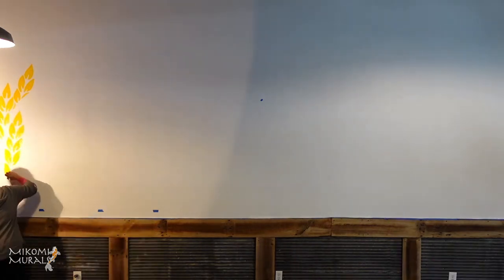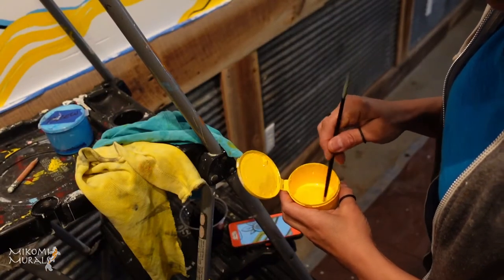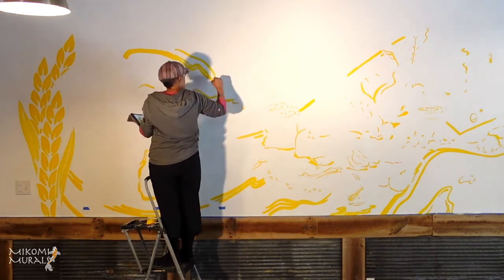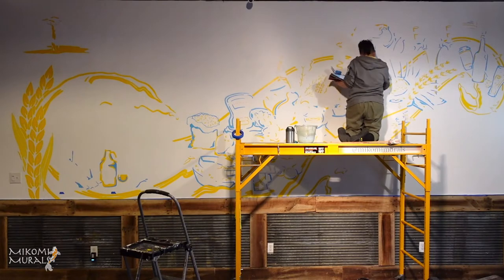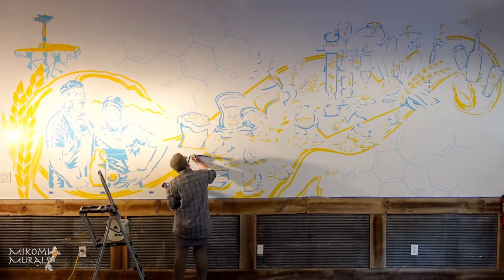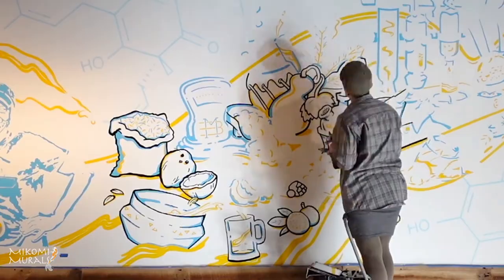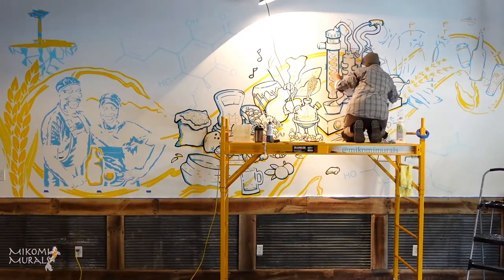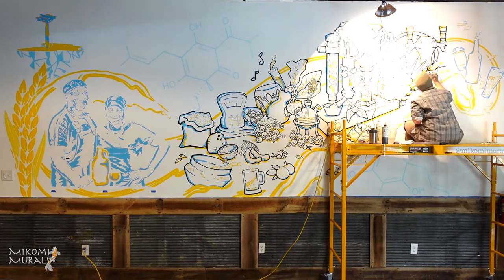MM | Beer Wave Mural – Montclair Brewery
Beer Wave Brewery Mural | Bespoke design for the Montclair Brewery | 20' x 7.5'
Super-crazy-fun creating this mural. Watch video to see what classic film inspired my favorite piece of creativity in this mural. 📽  🎞 — The Montclair Brewery was the winner of my BHM promotion in February in support of Black-Owned businesses. 🇯🇲🍻 🇧🇫

🌊 MURAL HIGHLIGHTS: From left to right mural visually narrates story of this business. From childhood memory as the seed of inspiration (top left of mural), to joining forces as a married couple in co-ownership, to the unique flavors and ingredients native to both their heritages, West Africa and Jamaica. LIST OF FLAVORS/INGREDIENTS